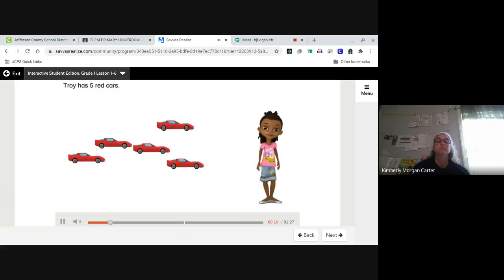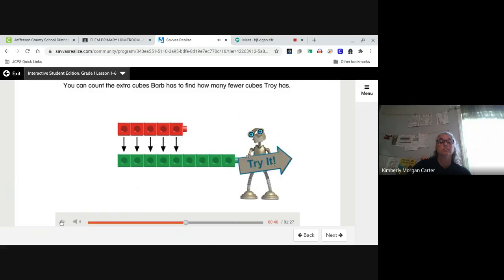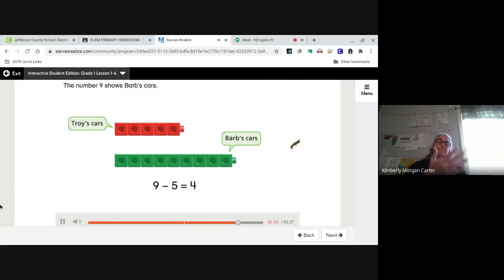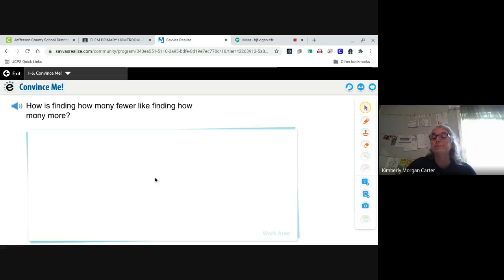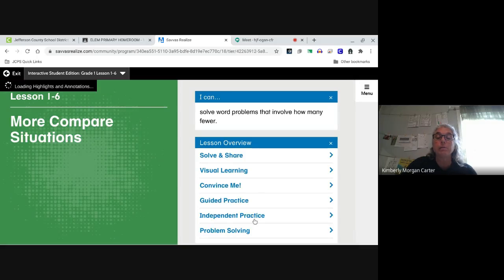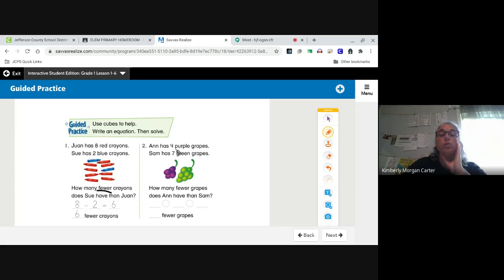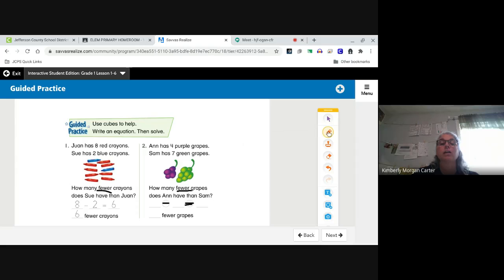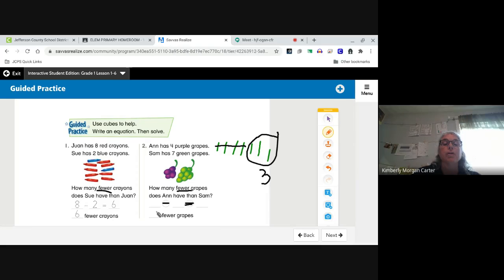Tues., 9/15 Recorded Math Lesson w/Mrs. Carter